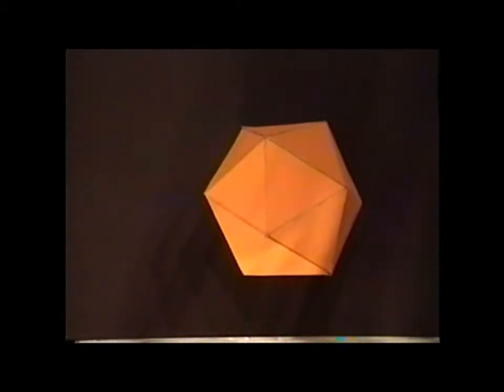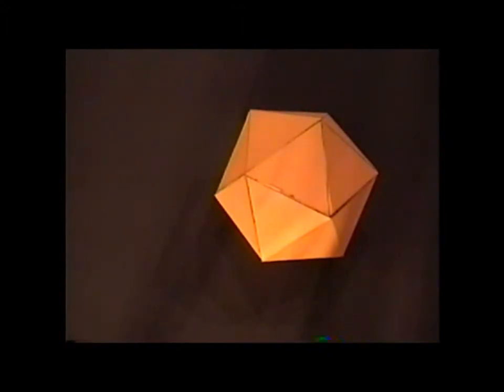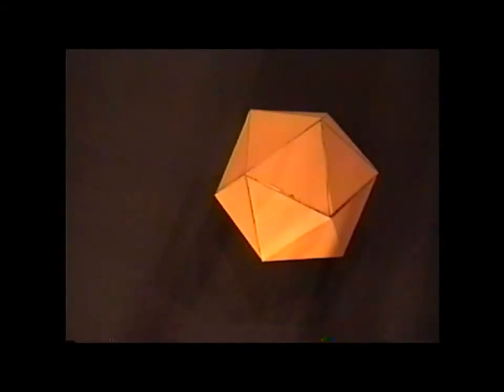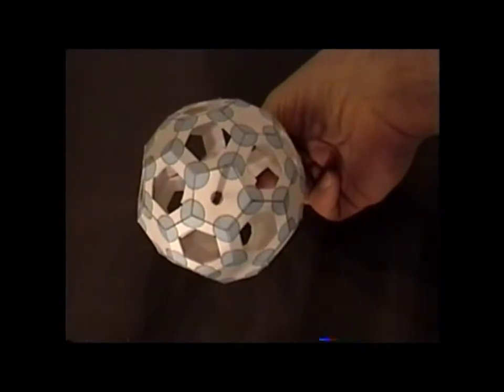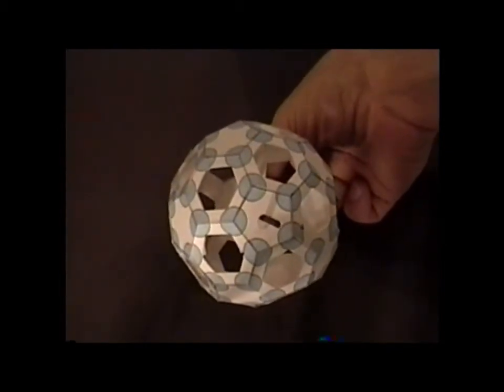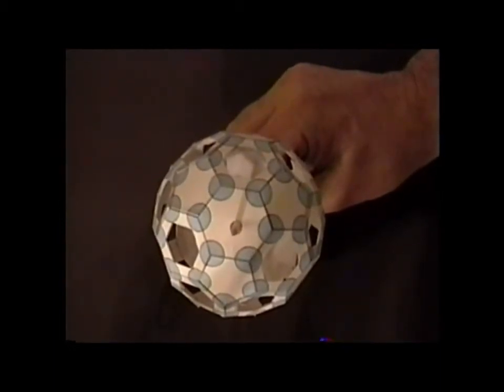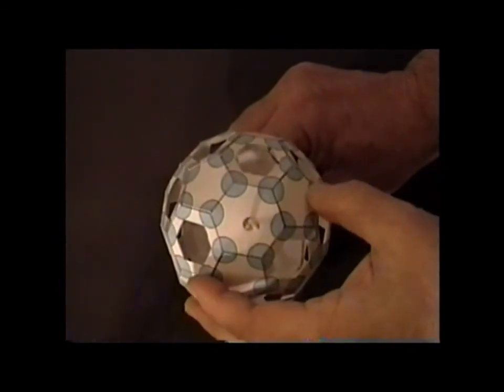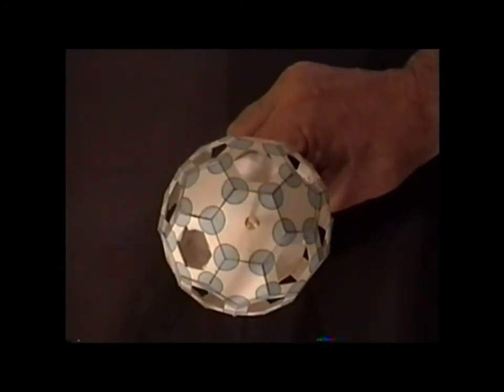Symmetry: episode 113, part 1 (fullerenes)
"I only have i-cosahedra for you" The symmetry operations of the icosahedral point group Ih, as in the molecule buckminsterfullerene (C60) - the "buckyball".